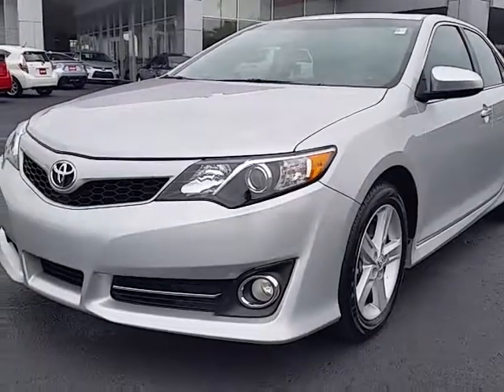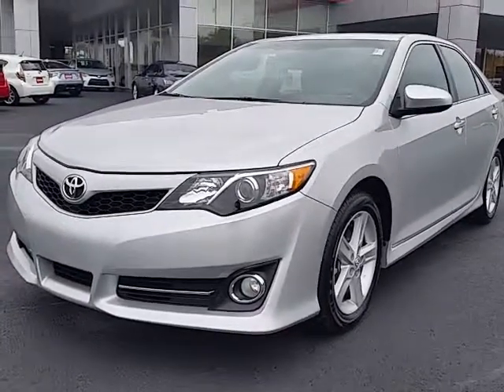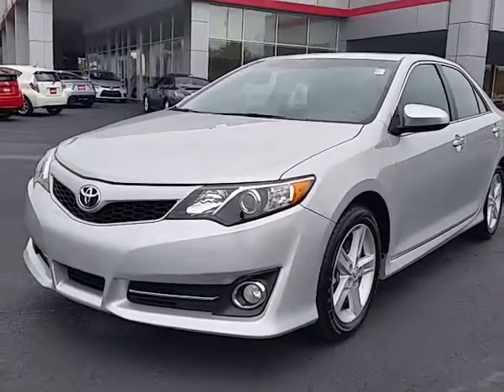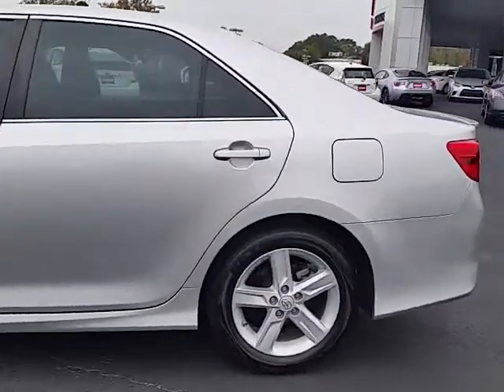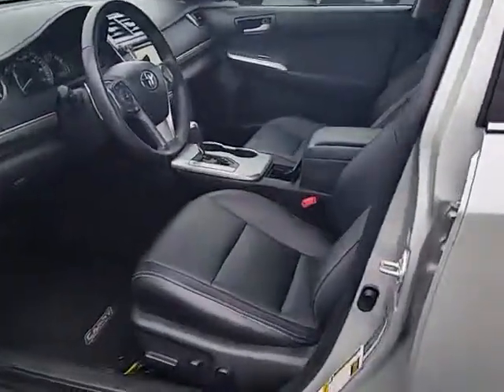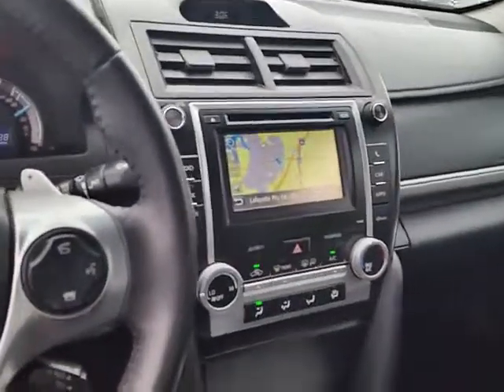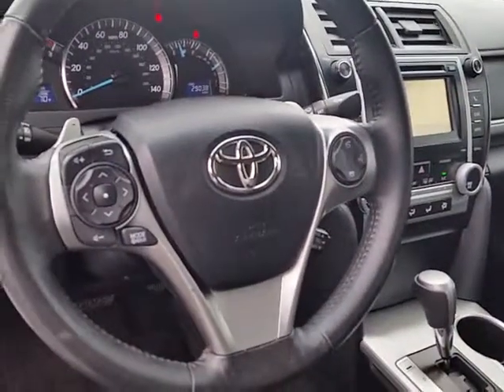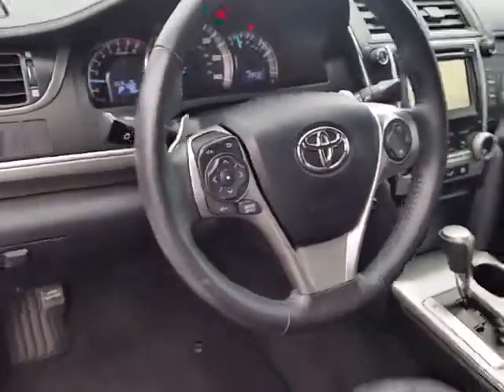2012 Toyota Camry SE Review by Alan